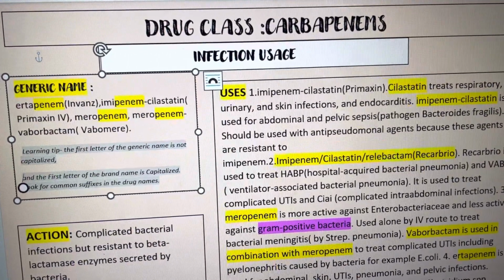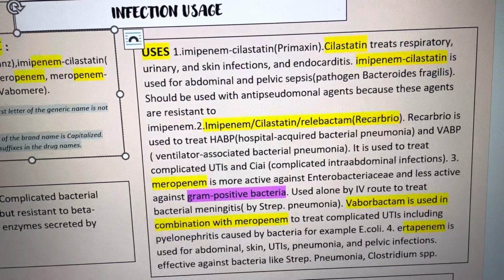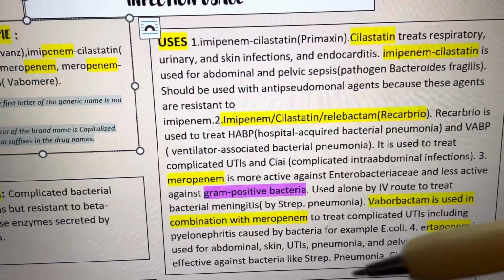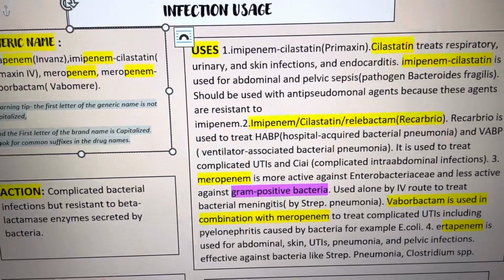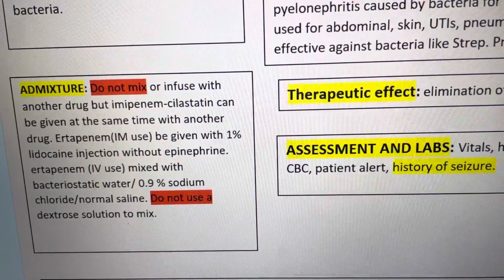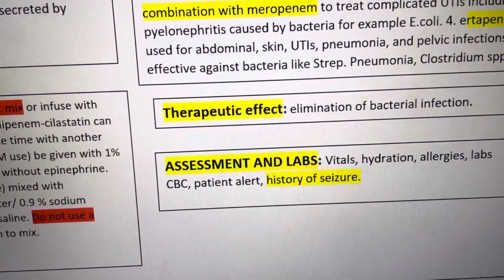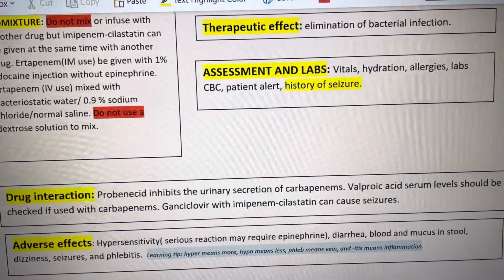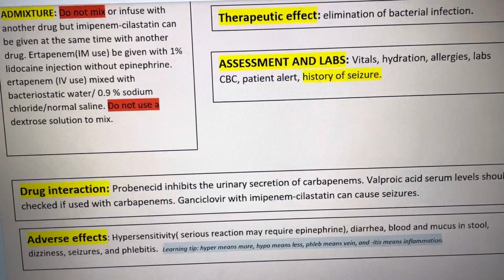Drug class carbapenems infection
Drug class carbapenem infection